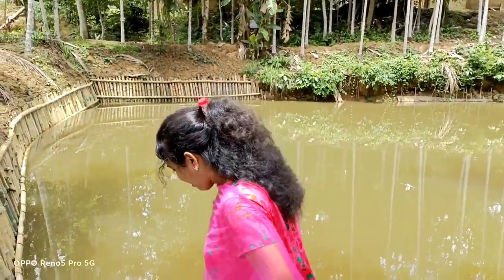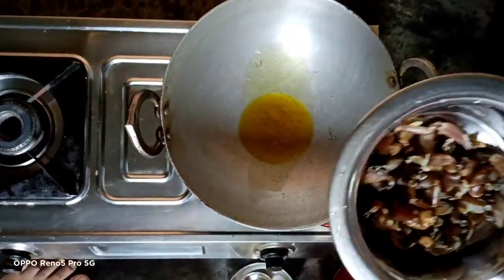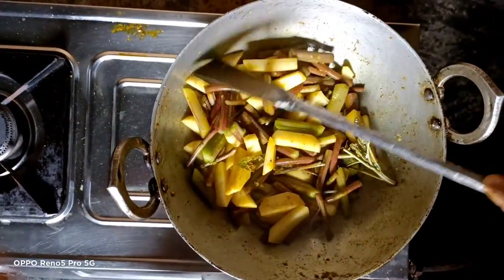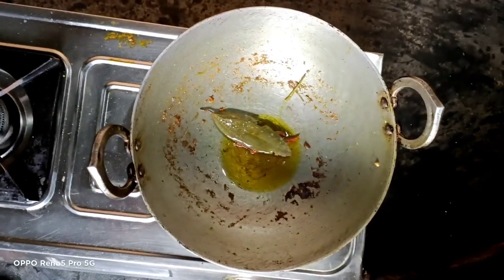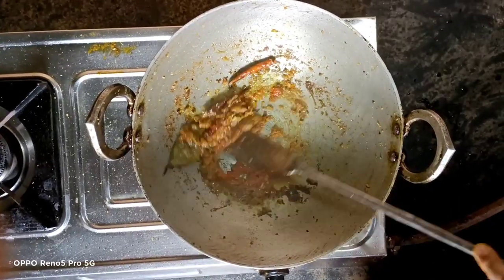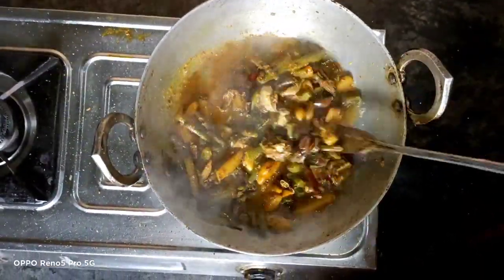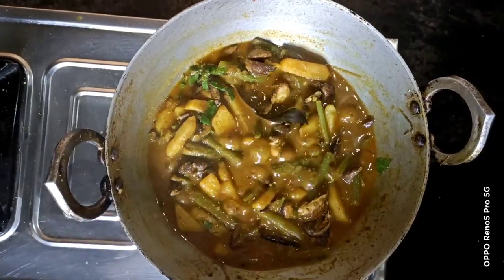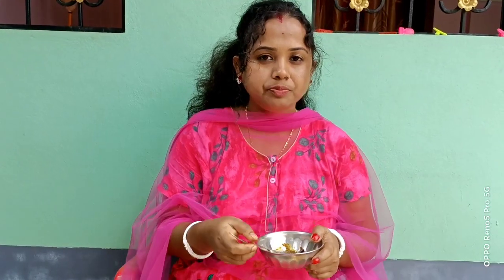Crab Recipe# Bengali Vlog# Tripura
কাঁকড়ার দিয়ে মজার খাবার